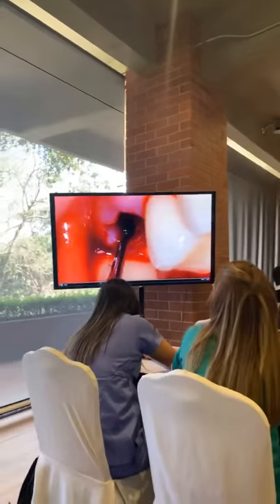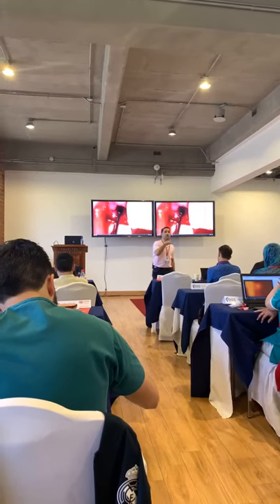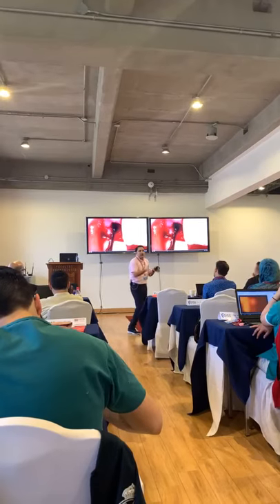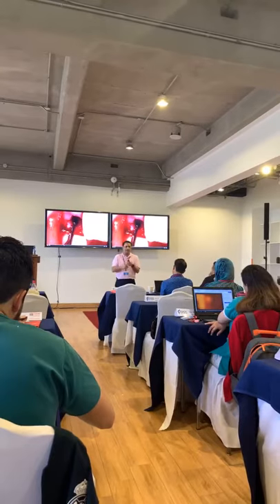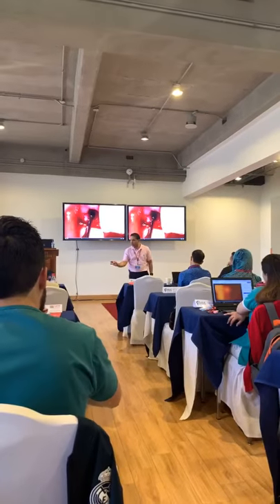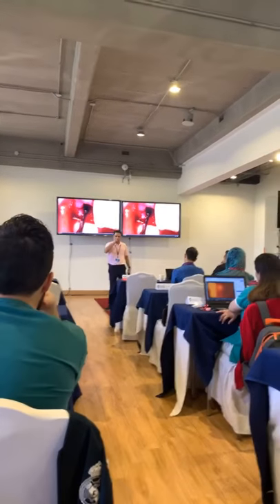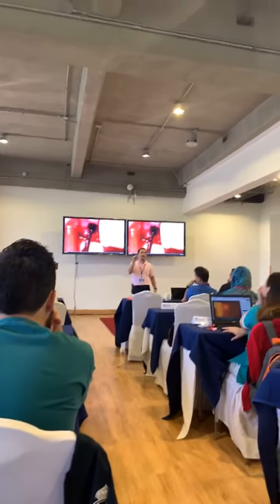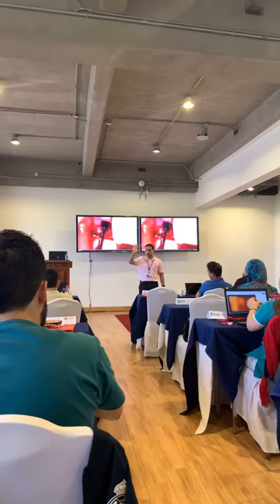DISS DAY ONE. LECTURE BY DR OMID TERMECHI.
First day basics of implantology